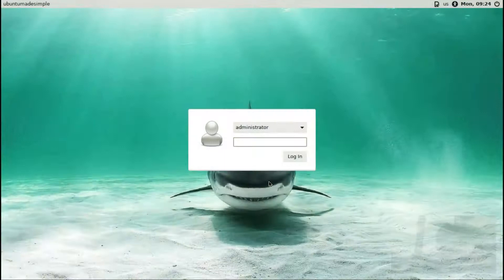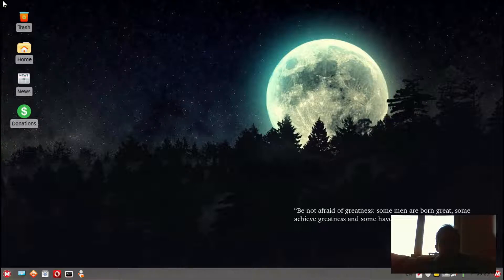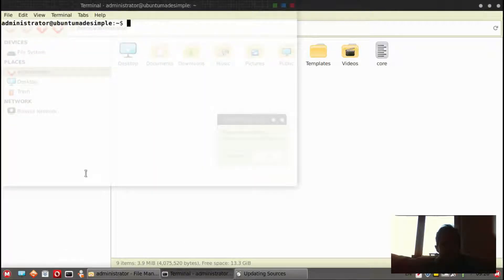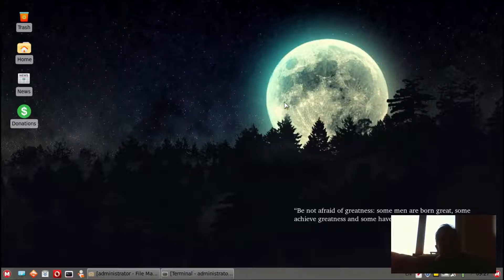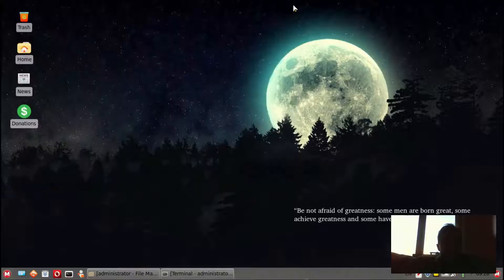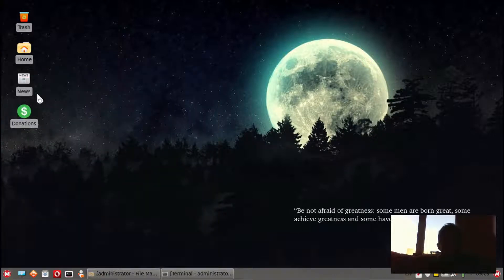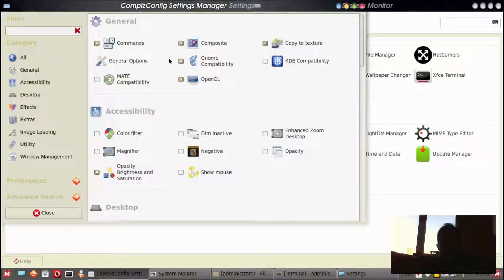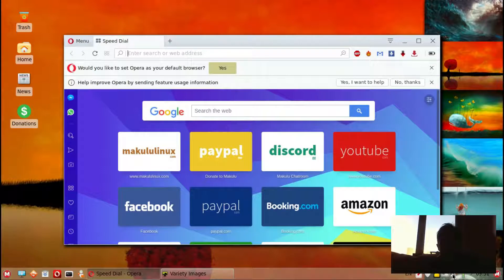MakuluLinux Flash 15 Review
MakuluLinux Flash 15 is truly a Jack of All Trades. Filled with the latest of Linux, based on Debian, a reminder of classic Windows and a good fill of old school Linux with a pinch of wobbly windows! Interested? Enjoy!